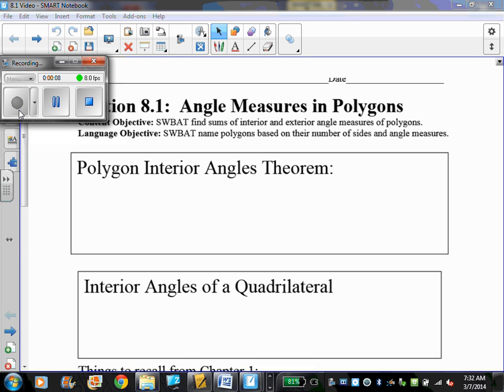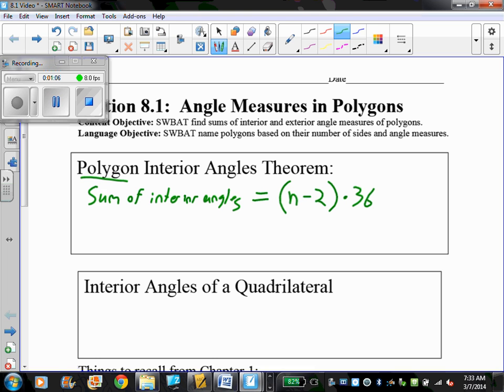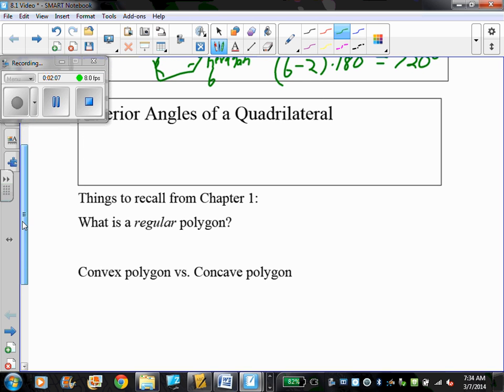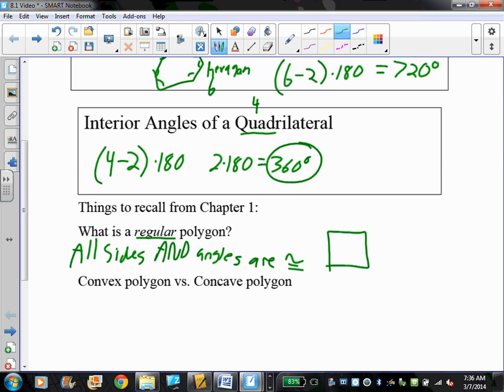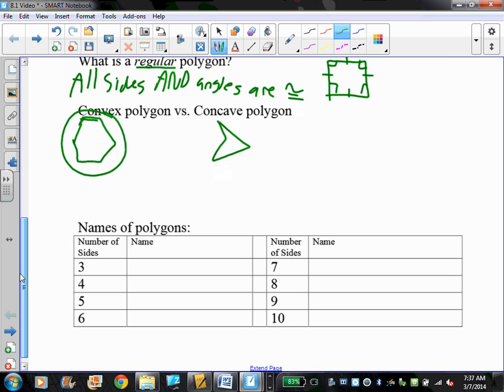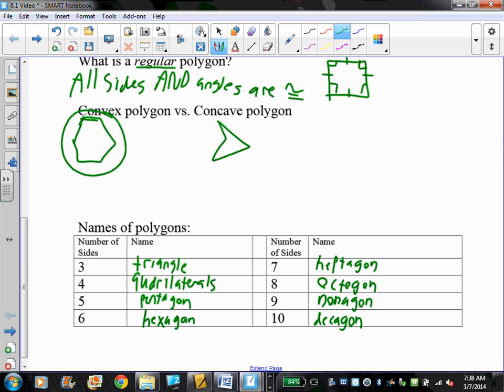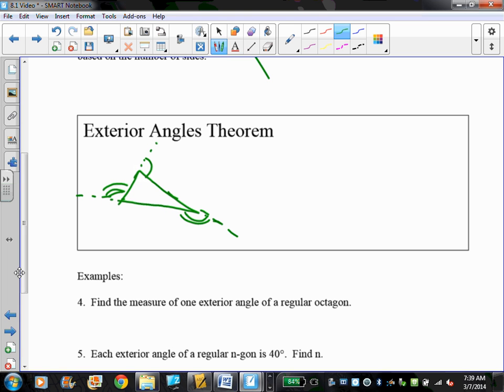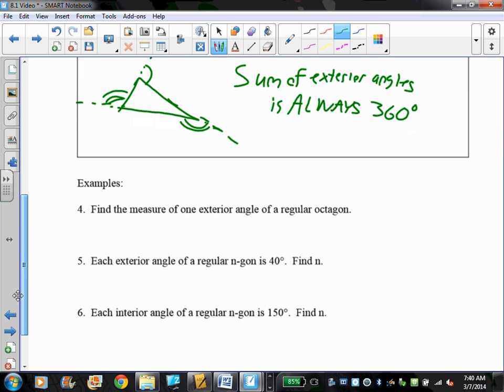8 1 Notes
Notes on polygons and their angles. No examples in this video. Go to the other 8.2 video for them.